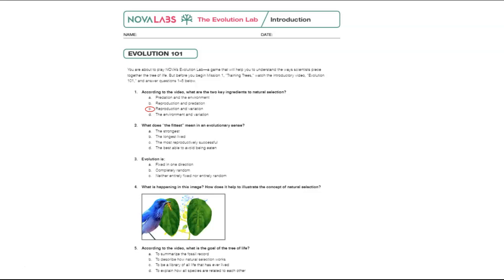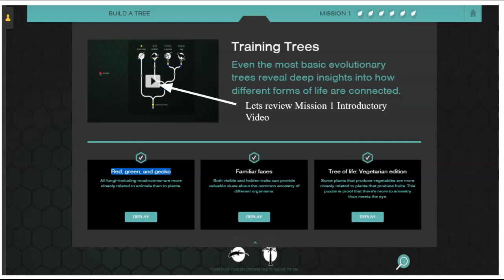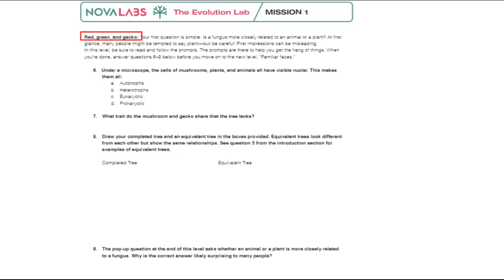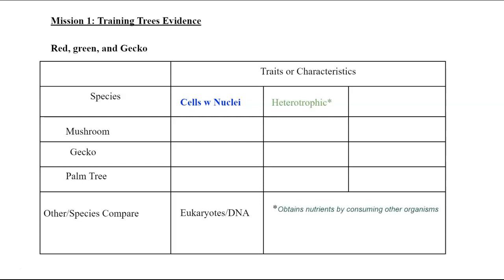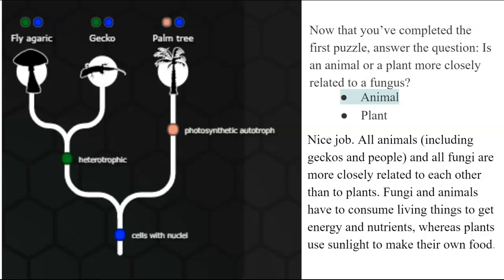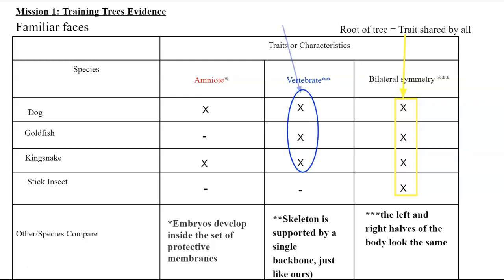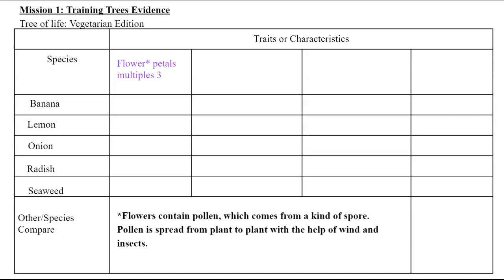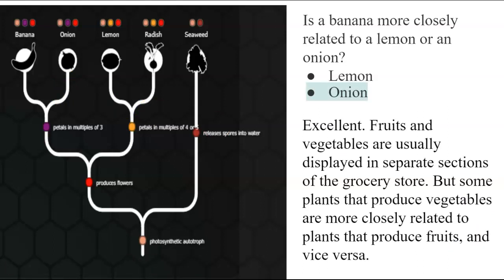NOVA Labs:Mission 1 Review